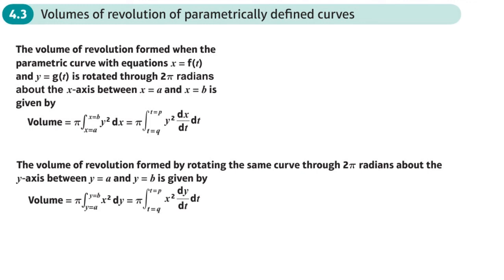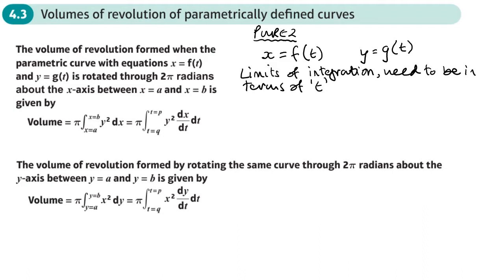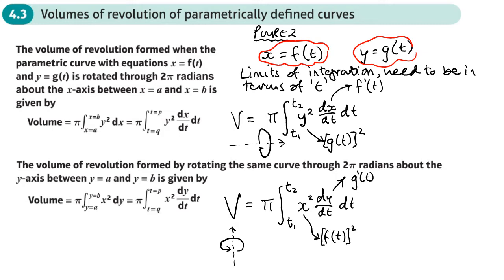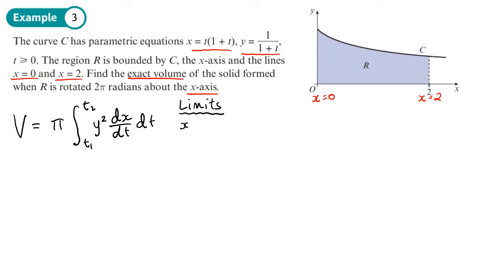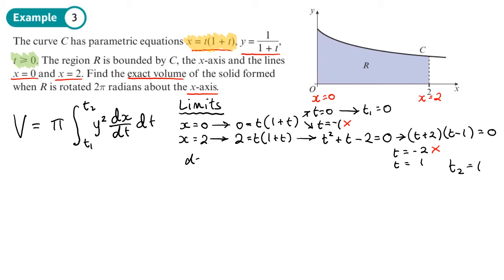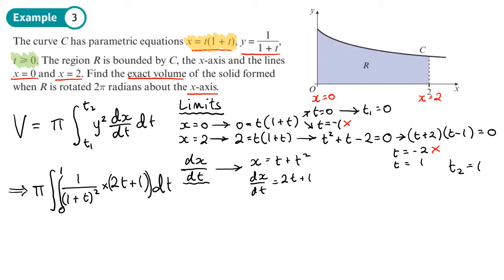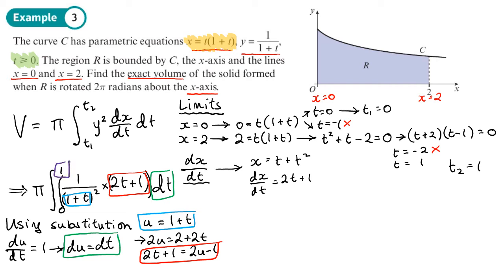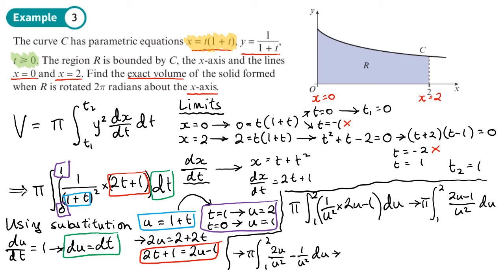4.3 Volumes of revolution of parametrically defined curves (CORE 2 - Chapter 4)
hindsmaths Finding volumes of revolution using parametric equations
0:00 Intro
3:50 Example 3
14:29 End/Recap